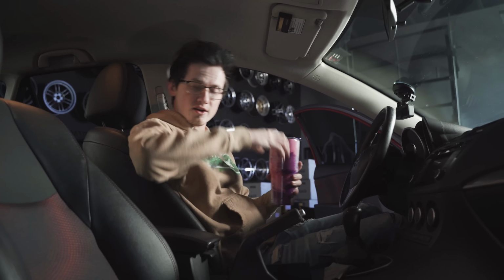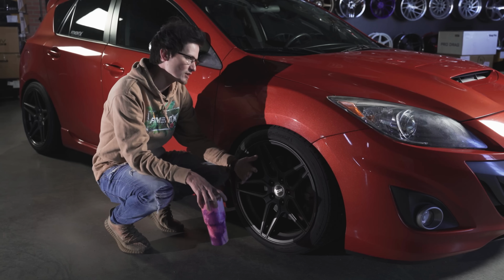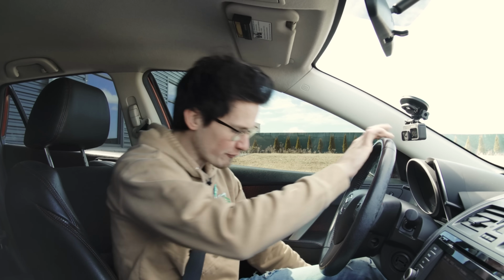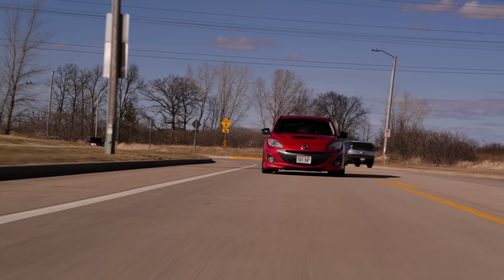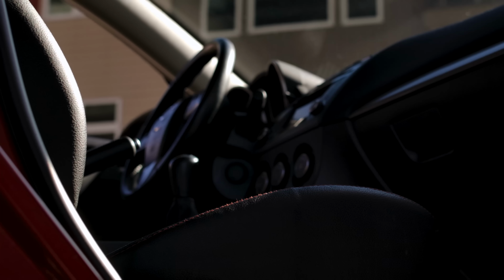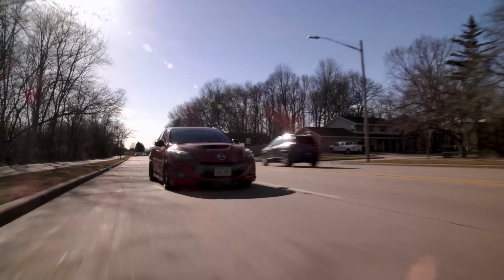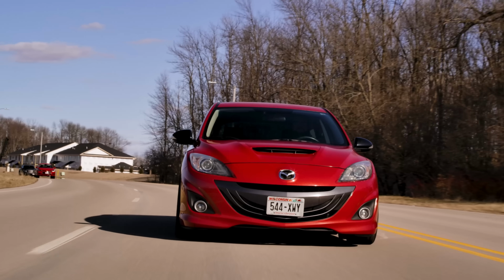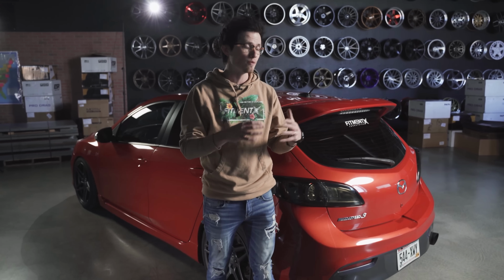What’s Really Behind the Smile of this Hot Hatch?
It has been almost 10 years since the 2013 Mazda Mazdaspeed3 hit the scene. With its aggressively good looks and a grin that's sure to put a smile on any enthusiast's face, it's difficult to understand why these cars were discontinued. Most of us already know that story though, so today we are taking a Mazdaspeed3 for a drive around town. We want to see just what it was about these cars that everyone loved. What are your thoughts on the Mazda Mazdaspeed3?

Our signature wheel brand, Anovia Wheels!

Timestamps
0:00 Intro
1:24 Mod List
2:15 First Impressions
3:40 Lets Go For a Drive
5:43 Driving Characteristics
6:45 Instrument Cluster
7:12 MazdaSpeed3 Vs Other Cars
8:33 He killed it again guys
9:16 Final thoughts
9:45 Rating & Outro